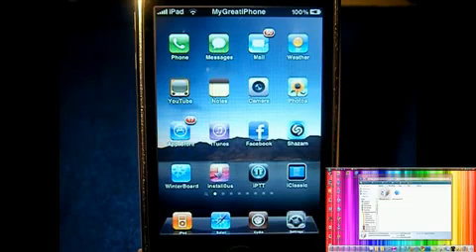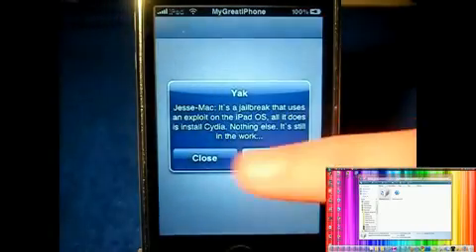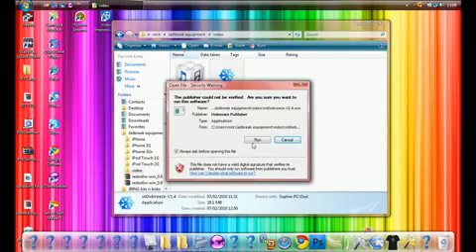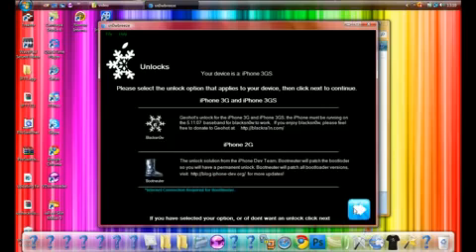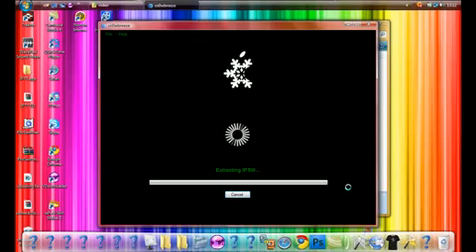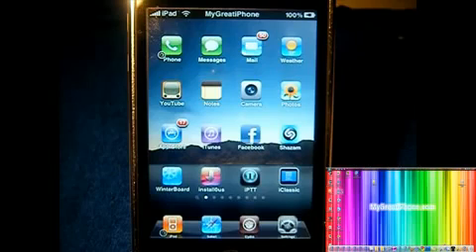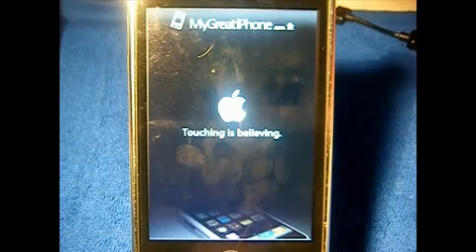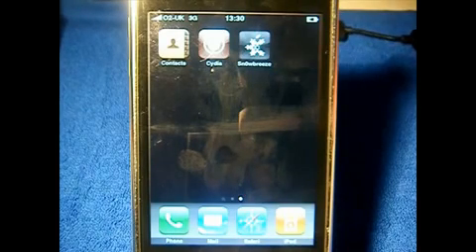Easy Way to Jailbreak New 3.1.3 Firmware With Snowbreeze iPhone & iTouch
Jailbreak iPhone 3G 3GS 3.1.3 with Sn0wbreeze

Just Put SOme Fake Infos. And Fill The Surveys and Get The Download Link

Instructions:

Step 1: Download and install the latest version of iTunes.

Step 2: Now start iTunes and sync your iPhone with your PC so that it backs-up all your important data including settings, apps, music, contacts and photos.

Step 3: Download Sn0wbreeze and the original iPhone OS 3.1.3 for your version of iPhone (download links given below). Move all these files to your desktop.

Step 4: Start Sn0wbreeze and select Simple Mode.

Step 5: Sn0wbreeze will now ask you to browse for your .ipsw file. Select the correct 3.1.3 firmware .ipsw file by clicking the Browse button. Sn0wbreeze will verify the selected file and then will present you with following screen.

Step 6: Click on "Yes" when Sn0wbreeze asks you Do you want to activate your iPhone? for hacktivation. Click on No only if you are on an officially supported carrier like AT&T.

Step 7: Sn0wbreeze will now create the custom .ipsw file for your iPhone which will be jailbroken.

Step 8: Now you will have to restore your iPhone to this custom firmware 3.1.3 that you just cooked using Sn0wbreeze for your iPhone. Click on your phone from the sidebar in iTunes and then press and hold left Shift button on the keyboard and then click on Restore (Not Update or Check for Update) button in the iTunes and then release the Shift button.

This will make iTunes prompt you to select the location for your custom firmware 3.1.3. Select that custom .ipsw file and click on Open.

Everything for free :)